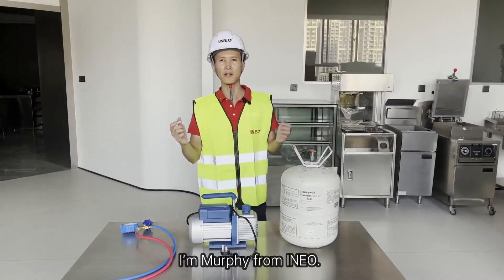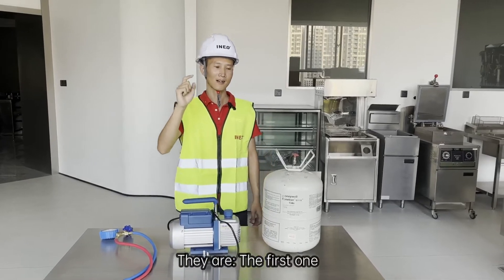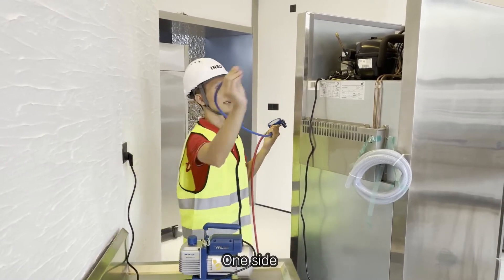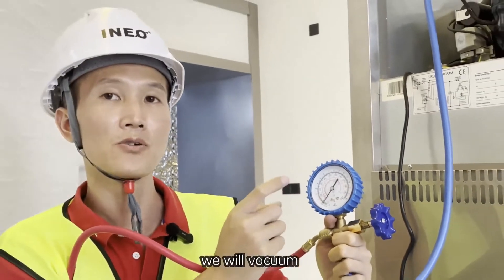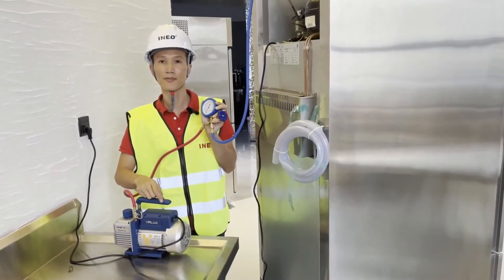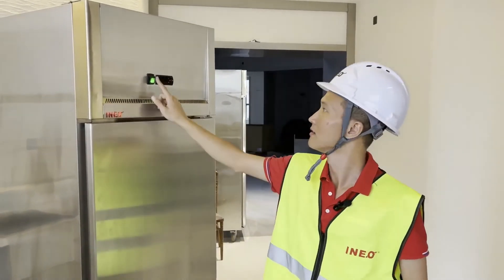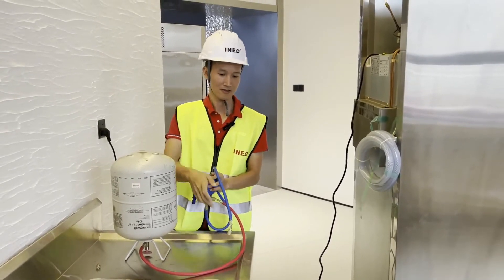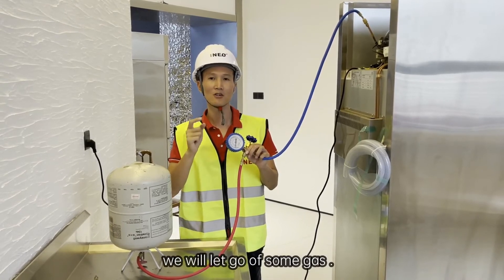How to charge the commercial refrigerator with refrigerant? -Professional operation from INEO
How to Recharge the Freon in a Commercial Refrigerator or Freezer · Unplug the unit and open its back panel. · Find the coolant pipe on the compressor tank.